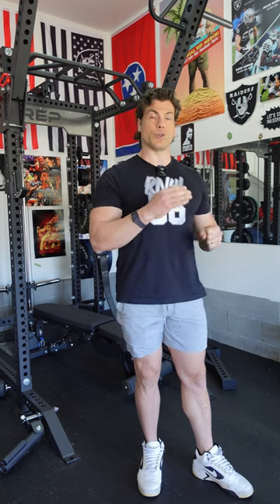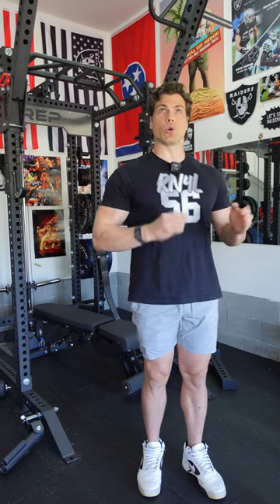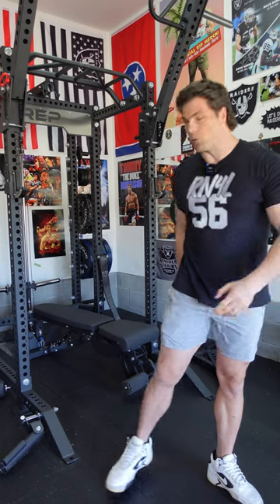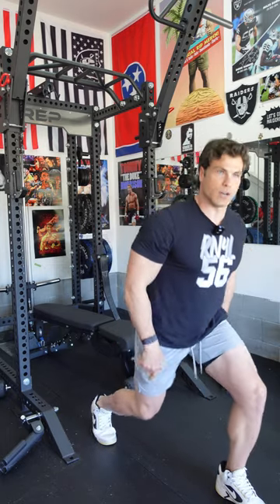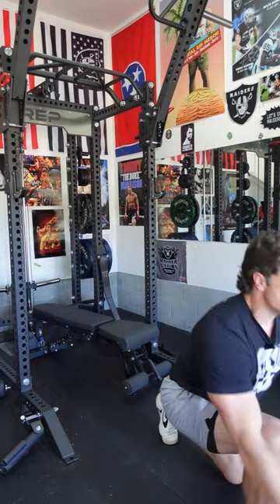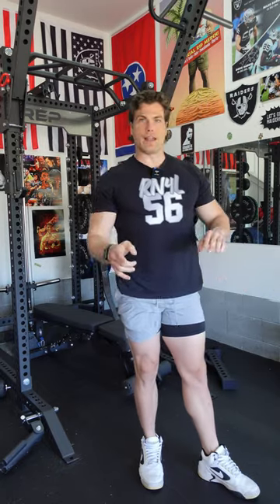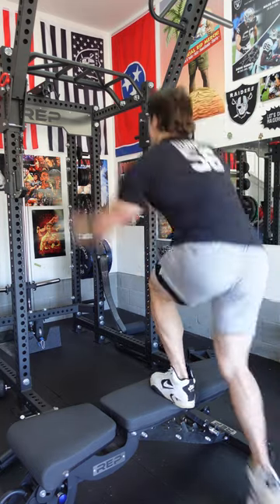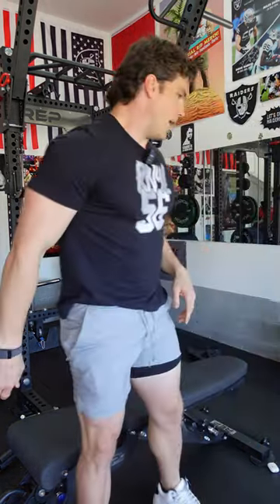Grindiron Old School Football Program - Jumps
In this video, retired. NFL linebacker, Miles Burris breaks down why he prefers jump training over a olympic lifts for football players. You eliminate a lot of the injury risk, and the learning curve and mental load from the technique required for olympic lifts. Football players already have a high mental demand and technique focus should be more focused on their positional movements on the field.

🌟 Miles Burris: Retired NFL Linebacker